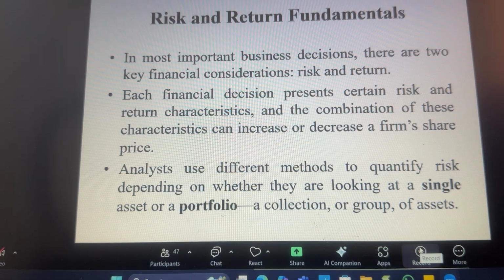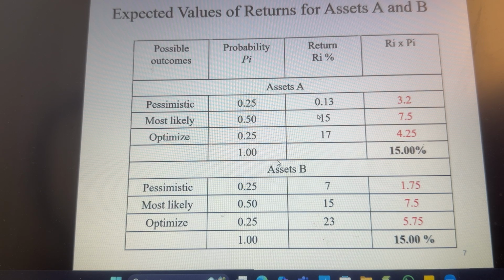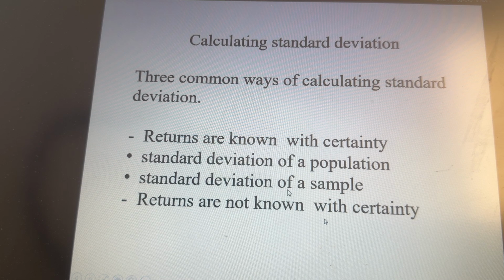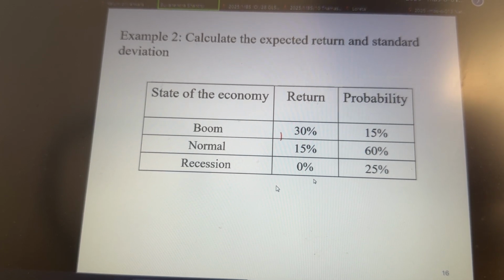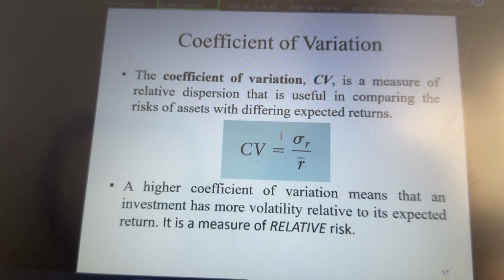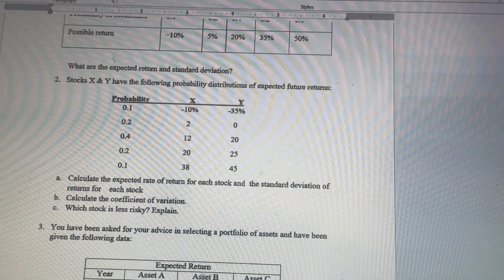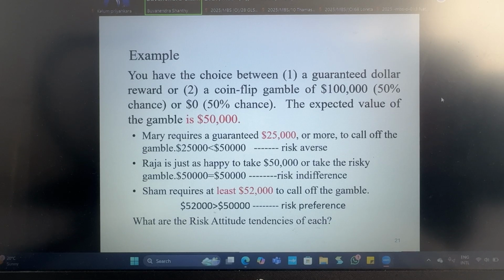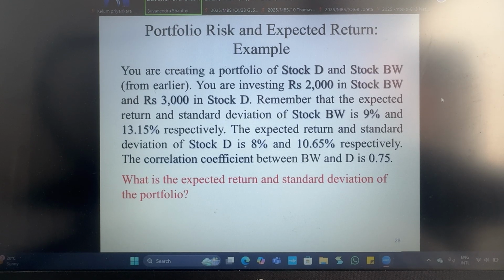Risk and Return Relationship - part 01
Finance
01 February 2025